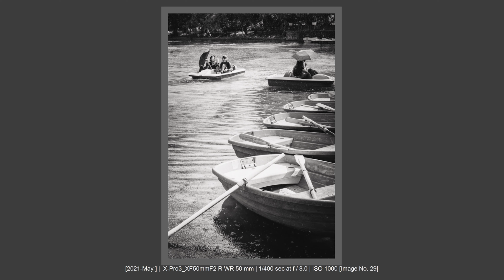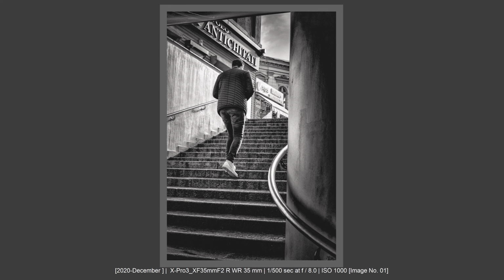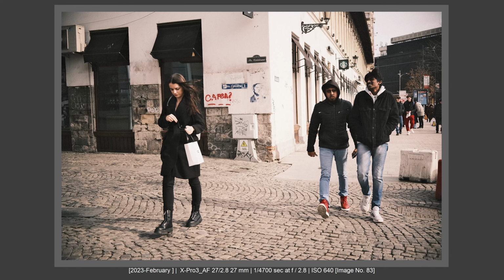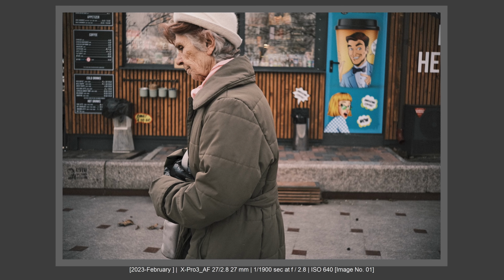Fujifilm X-PRO3 Failure – Is Nikon ZF an Alternative ?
Nikon ZF versus Fujifilm X-PRO3 - why switch to Nikon ZF from Fujifilm X-PRO3.

😎📽Starting a photo-video business? You need a newsletter! Here is a simple service to start with for free
📀Don't loose your precious photos! Use unlimited backup in cloud

CAMERA GEAR THAT I RECOMMEND, USE & LOVE:
1. Fujifilm BEST photography camera
2. Sony BEST do it all camera
3. BEST Micro Four Thirds Street Camera
4. BEST APS-C Every Day Carry Camera
5. BEST EDC Full Frame Camera With Fixed Lens

FUJIFILM Magnificent Lenses
► Best wide prime lens
► Best standard lens
► Best portraiture lens

Fujifilm Lenses That I Love At A Good Price And GOOD QUALITY:
► Portraiture f1.4 Lens
► Documentary f1.4 Lens
► Standard f1.4 Lens